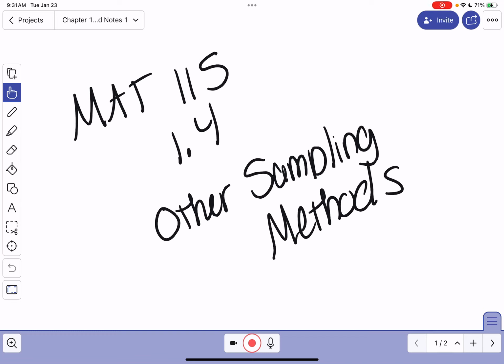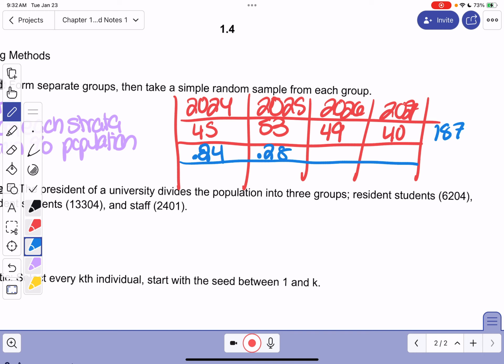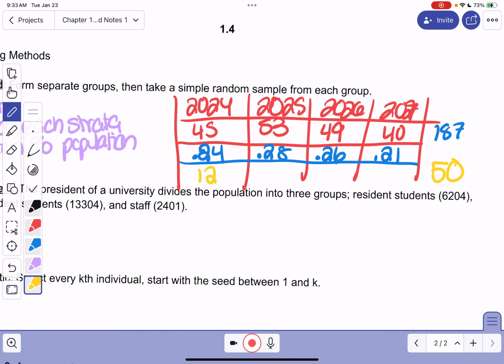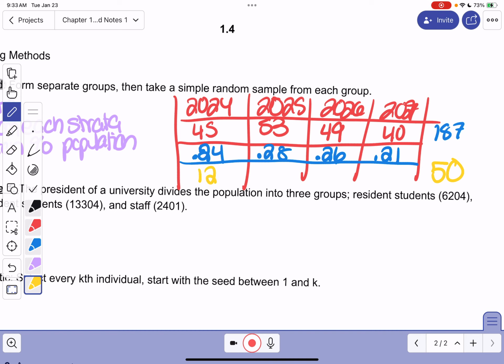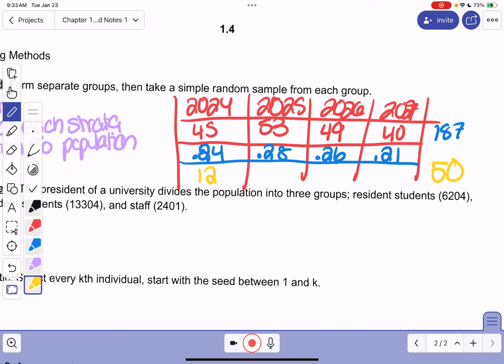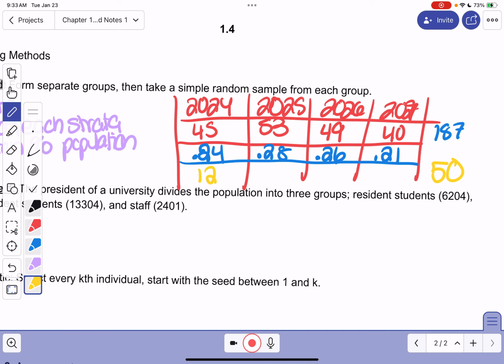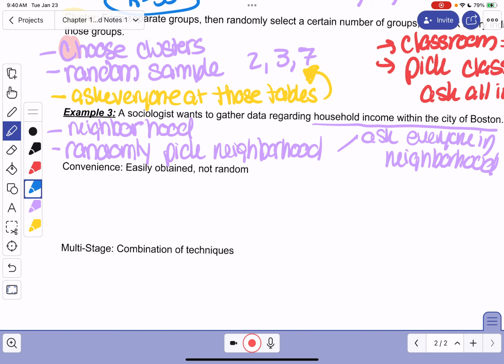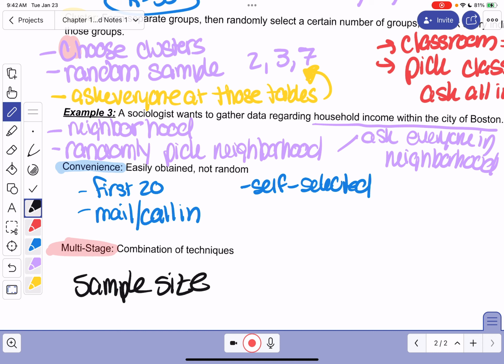MAT 115 1.4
Other Sampling Methods